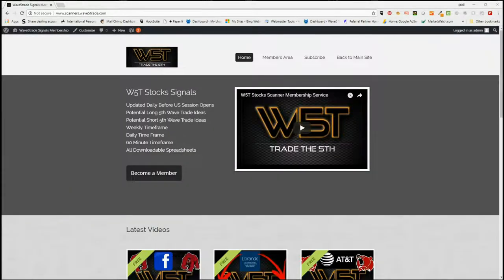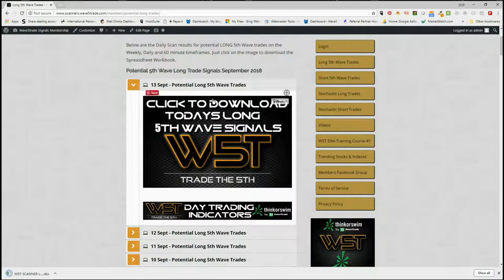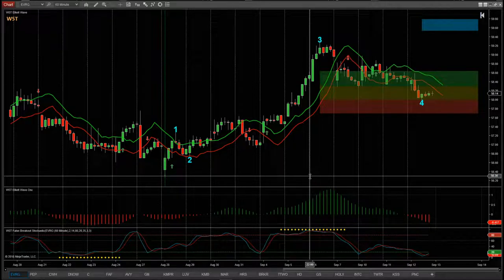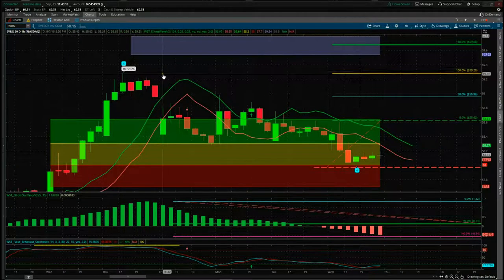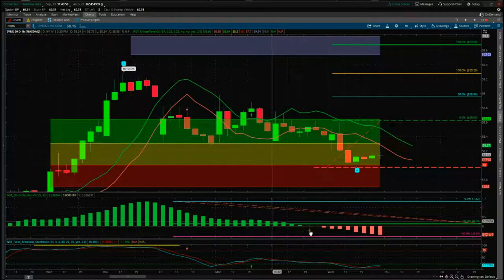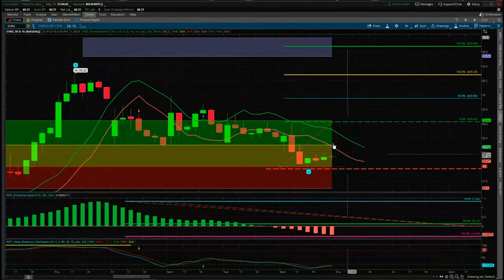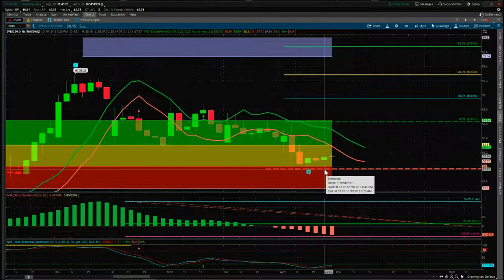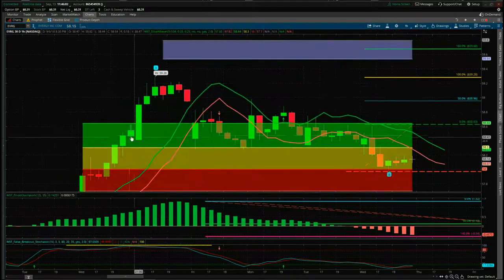Wave5trade Stocks Signals video for Potential Long on EVRG